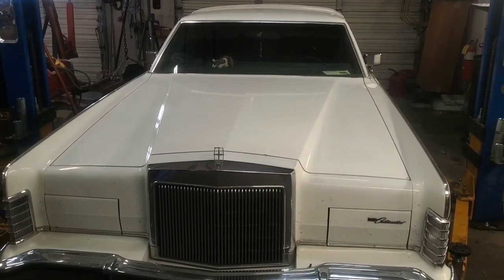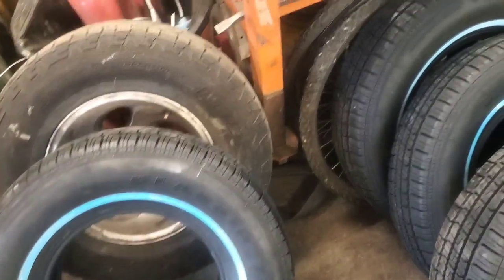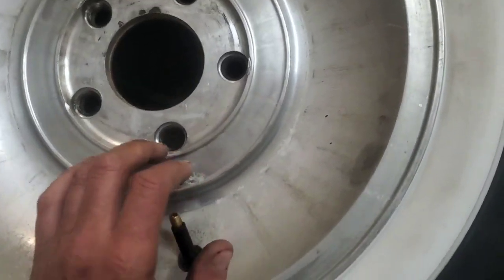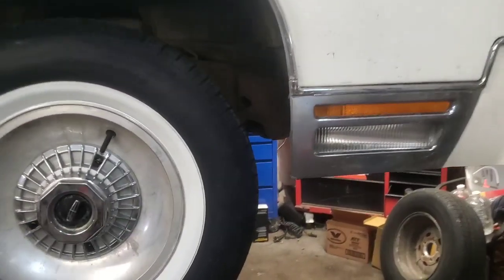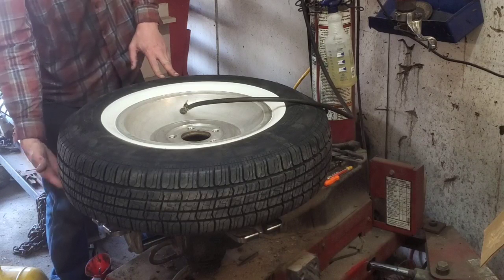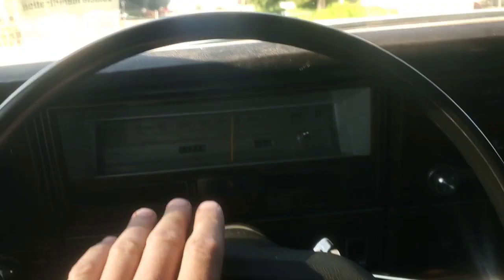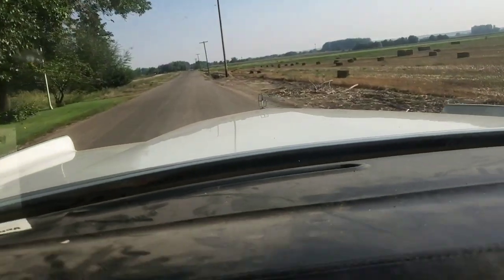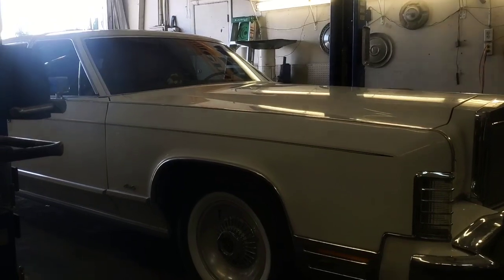1979 Lincoln Continental. New Tires and We Made Our Own Wide White Walls. Well Sort Of........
Here I go through what I used to get my wide white walls back on my Lincoln.  Let me know what you think!